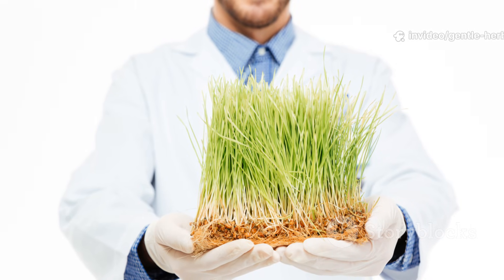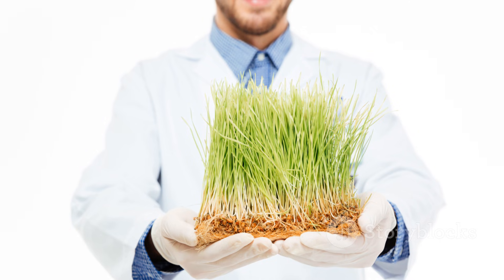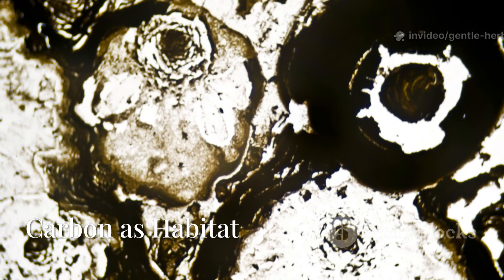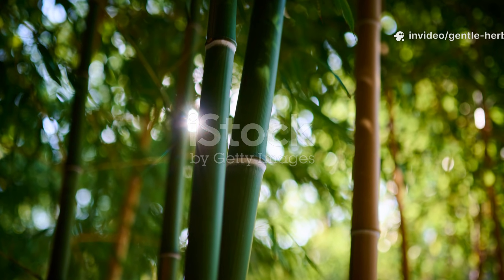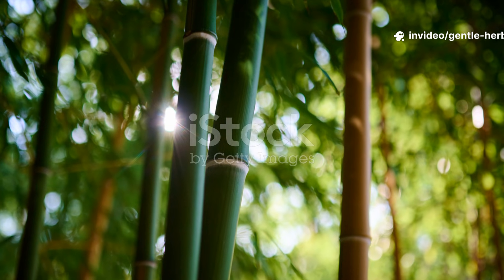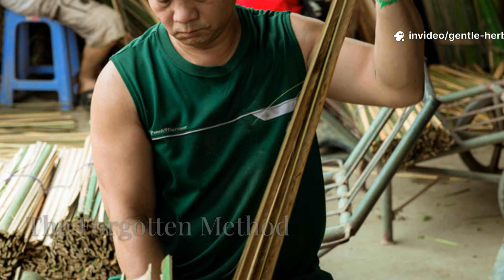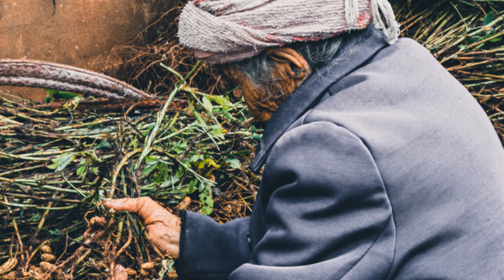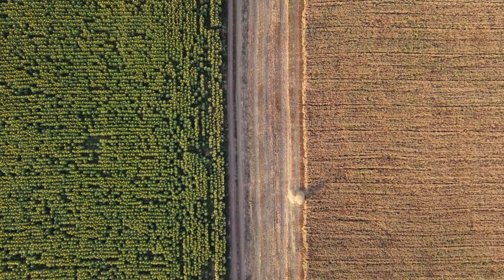Biochar Is Broken — The Banned Japanese Bamboo Method Big Soil Never Talks About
Modern biochar was sold as a miracle — but most gardeners quietly noticed something wasn’t right.
Poor growth. Locked nutrients. Soil that didn’t respond the way it was promised.

In this video, I reveal why modern biochar often fails and uncover the Japanese bamboo soil method that worked centuries before Big Soil products existed 🌱🔥

This isn’t theory. This is old-world soil wisdom backed by real results, living biology, and practical garden experience.

What you’ll discover in this video 👇
🌿 Why store-bought biochar can actually damage soil if used wrong
🌿 How Japanese farmers used bamboo charcoal differently — and better
🌿 The missing activation step modern gardening never teaches
🌿 How bamboo creates permanent microbial housing in soil
🌿 Why this method outperforms fertilizers, compost, and raw biochar over time

This technique isn’t fast, flashy, or profitable — which is exactly why it disappeared. But for gardeners who care about long-term soil health, moisture retention, nutrient stability, and resilient plants, this method changes everything.

If you’re tired of buying inputs and want soil that improves year after year, this video is for you.

🔑 Keywords naturally covered in this video:
• bamboo biochar
• soil regeneration
• Japanese gardening methods
• biochar activation
• living soil systems

👇 Watch to the end to see how you can apply this method safely and effectively in your own garden — without wasting money or harming your soil.

📤 Share with a gardener who’s been disappointed by biochar